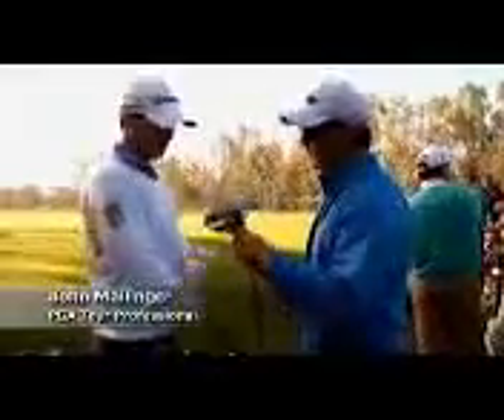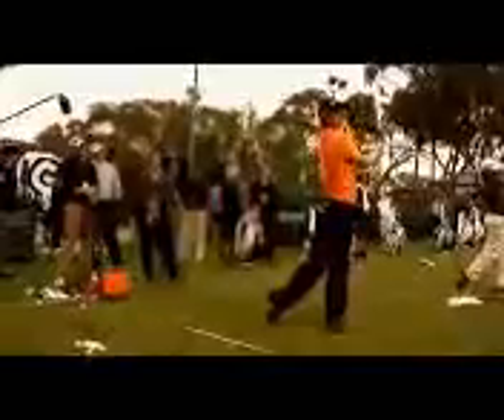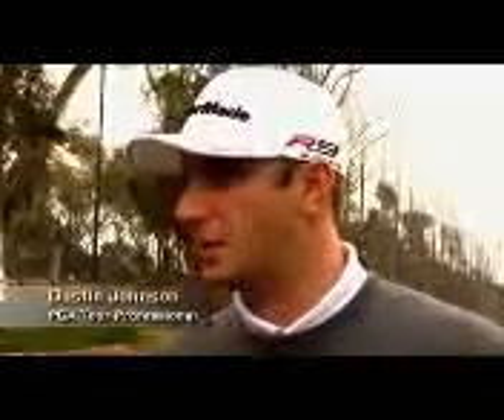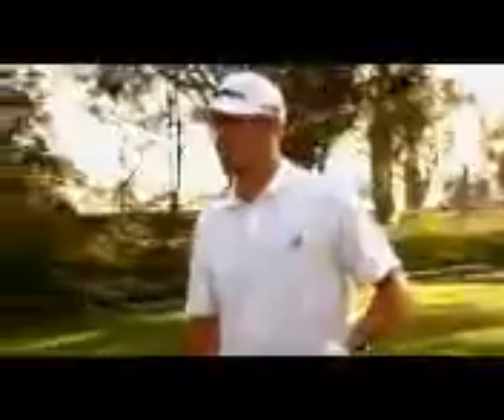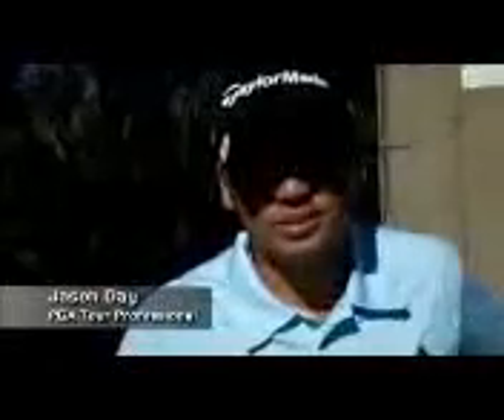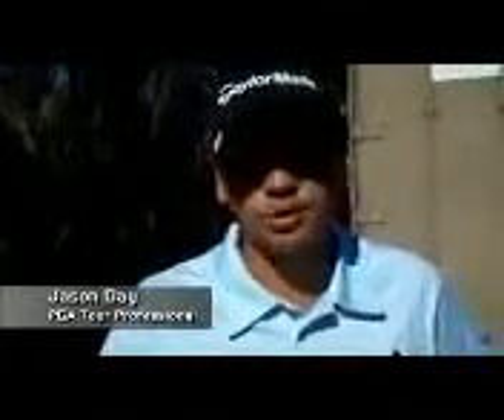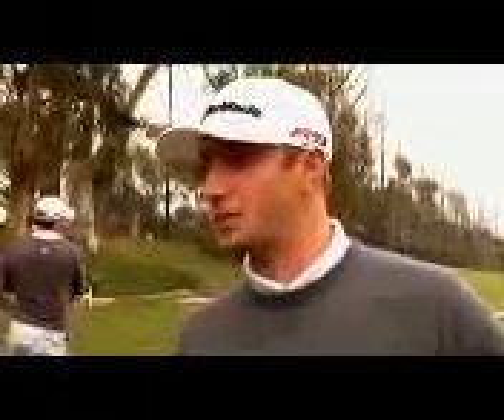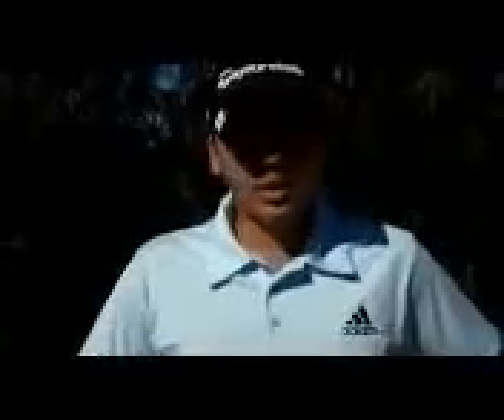Discount TaylorMade R9 SuperTri Driver_golfclubsingapore.org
TaylorMade R9 SuperTri Driver
The TaylorMade R9 SuperTri Driver features all of TaylorMade's flagship game-improving technology into a driver that's adjustable to the needs of players at any skill level.